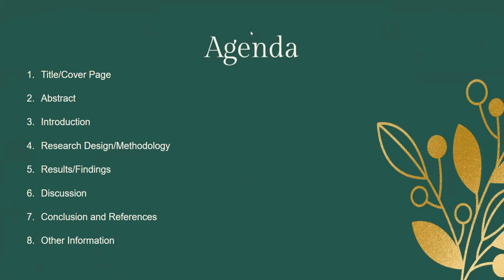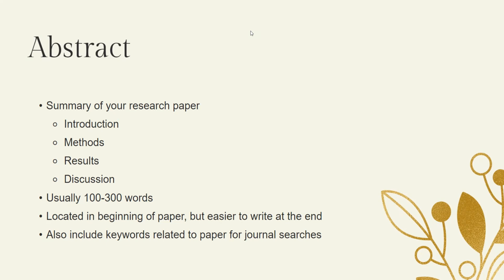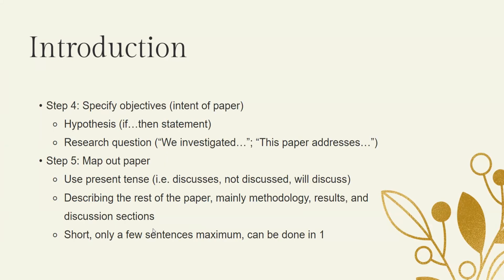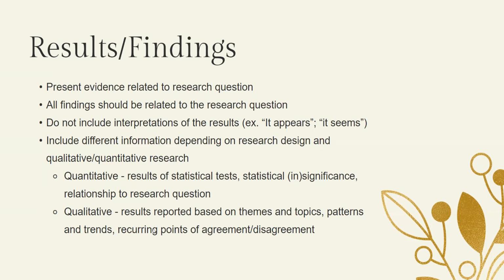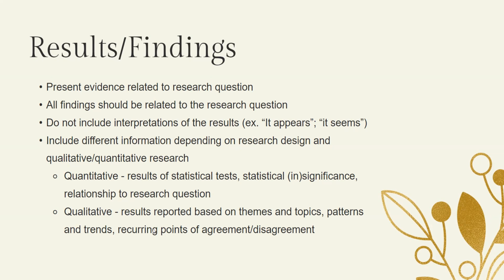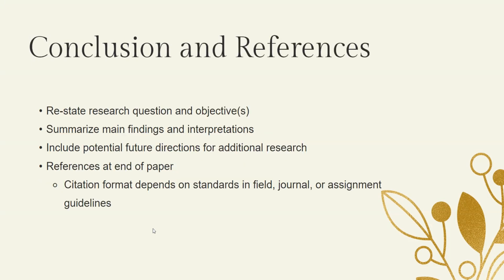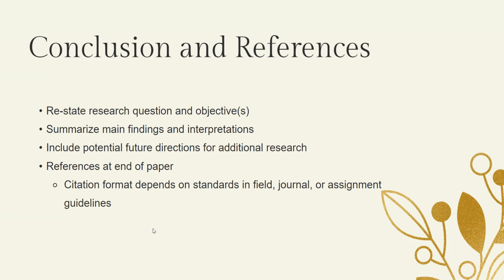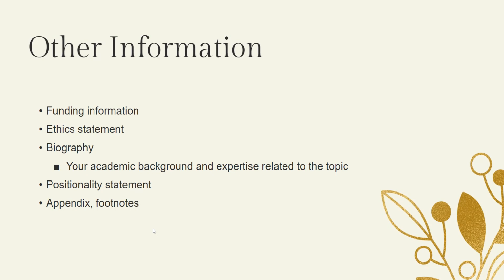Research Paper Outline